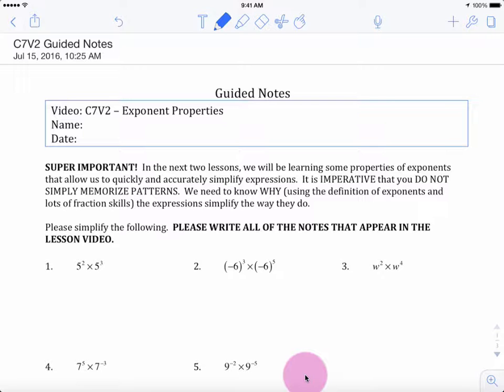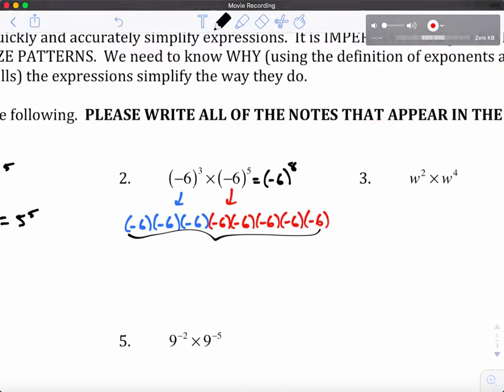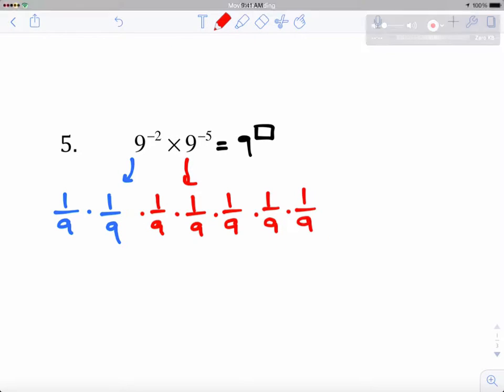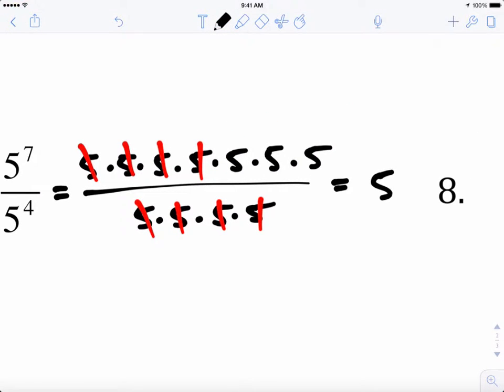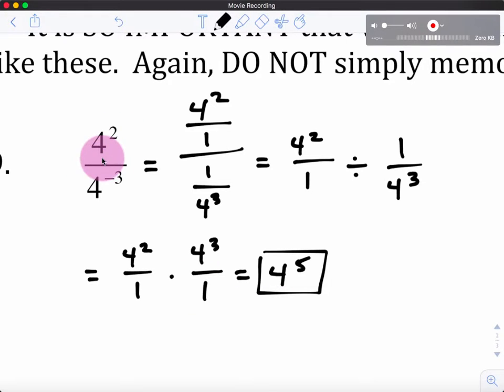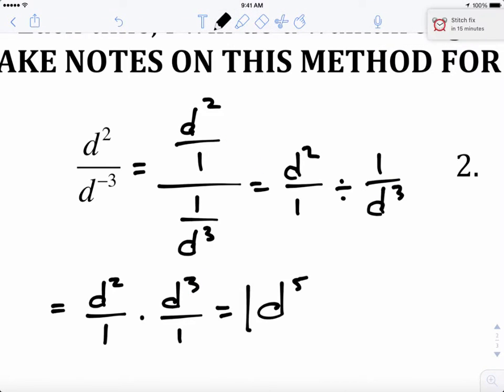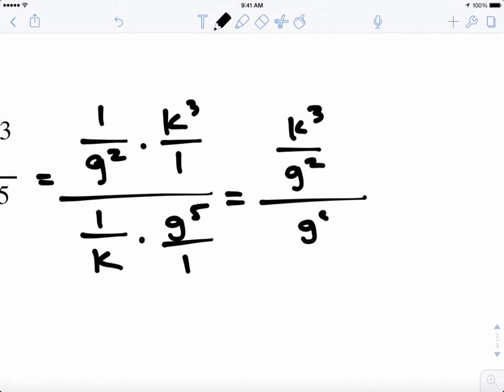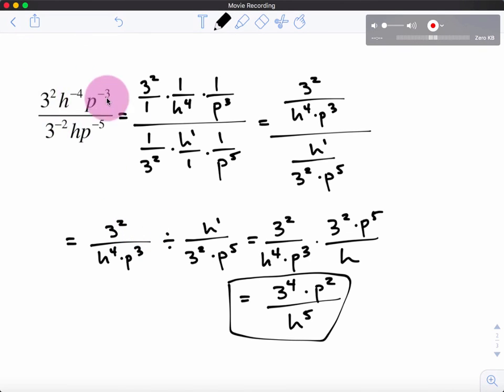Exponent Properties Part I (C7V2)